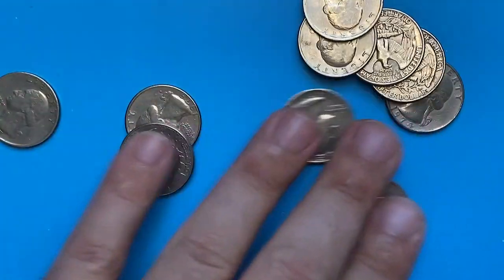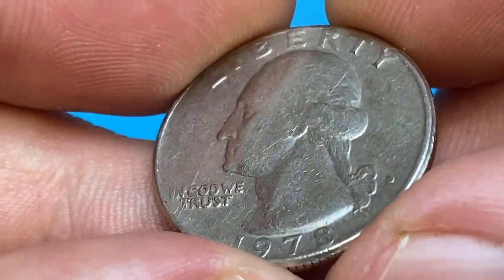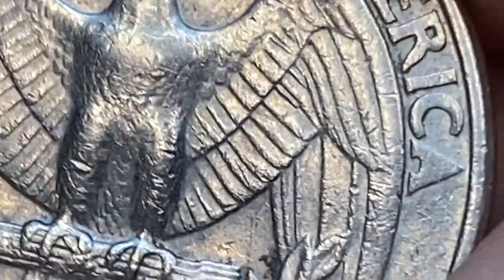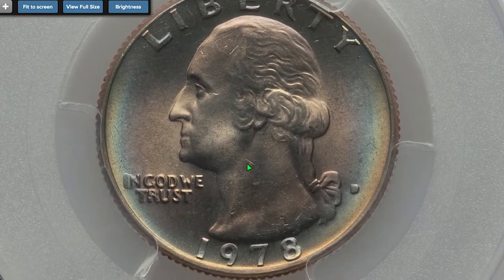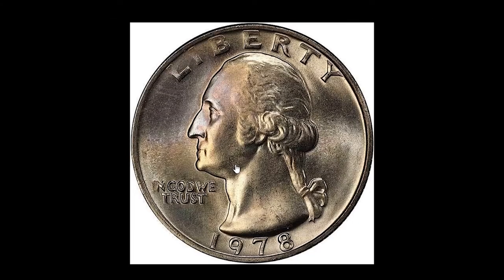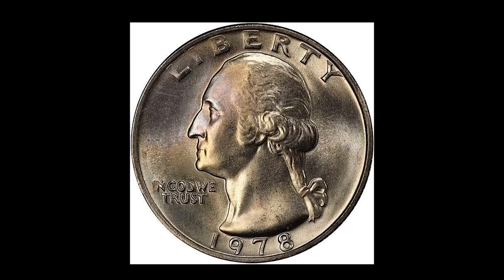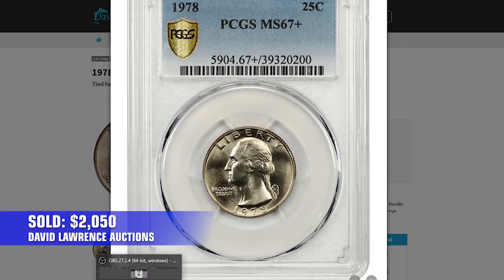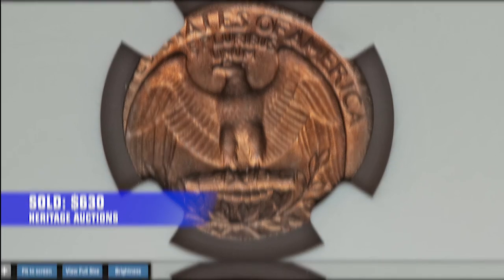RARE COIN 1978 QUARTERS WORTH $1,200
In this video, we're featuring a rare 1978 quarters collection worth over $1,200!

This 1978 quarters collection is a rare and valuable coins collection that you don't want to miss!